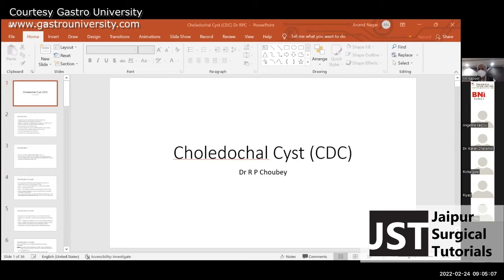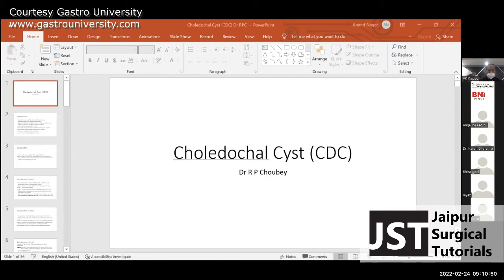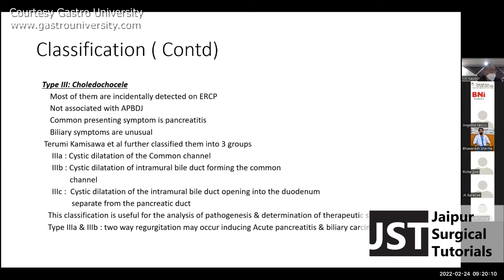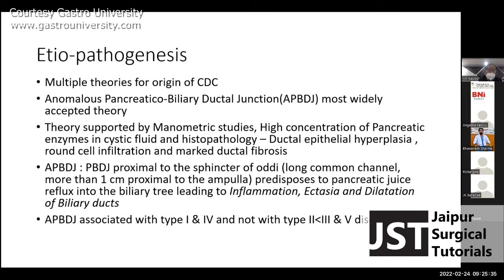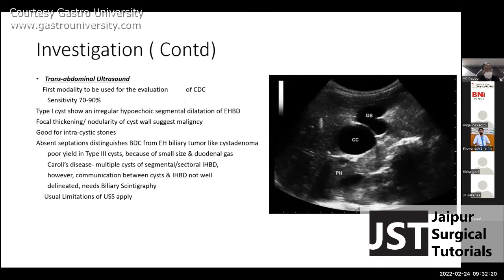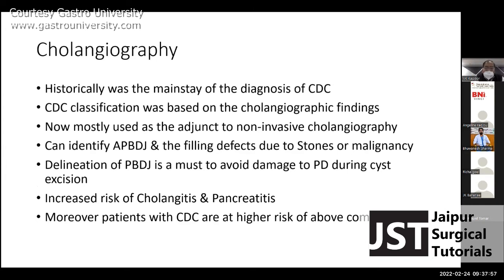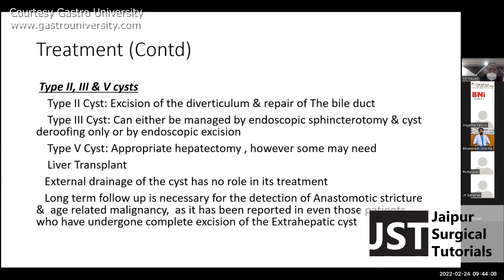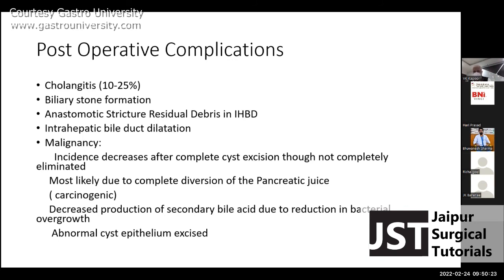Lecture - Choledochal Cyst (CDC) by Prof RP Choubey, Surgical Gastroenterology, MGMCH Jaipur (JST)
Jaipur Surgical Tutorial presents

Topic: Lecture - Choledochal Cyst (CDC)

Presenter :
Prof RP Choubey, Surgical Gastroenterology, MGMCH Jaipur

Faculty :
Prof VK Kapoor;  MGMCH , Jaipur

Time: Feb 24 2022, 09:00 AM India